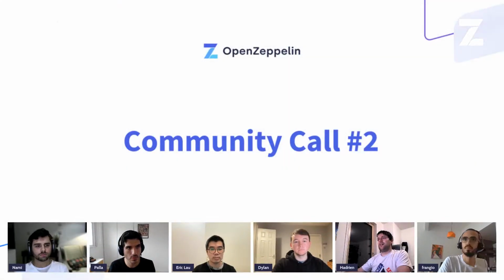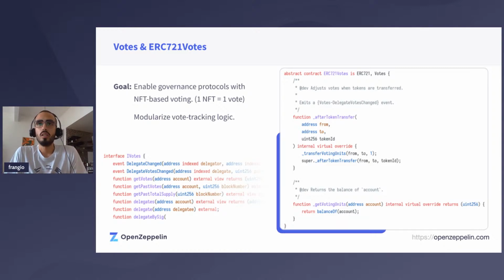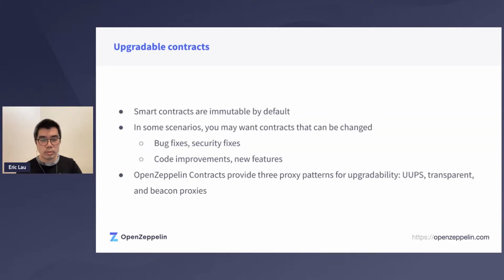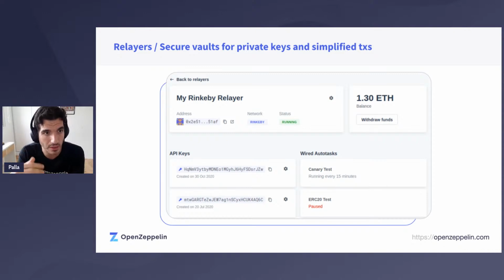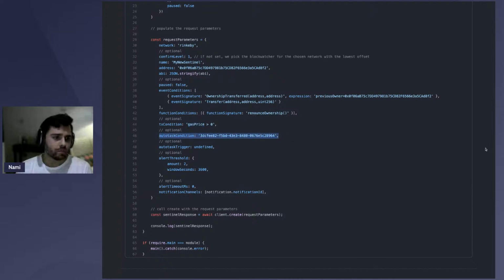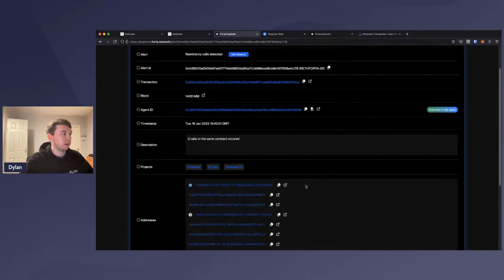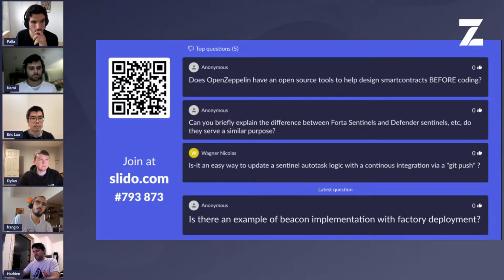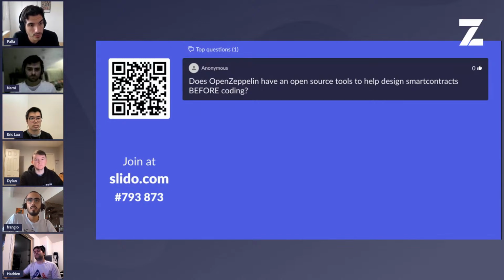Community Call #2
Learn about:
- New Beacon Proxy support on Upgrade plugins
- Overview of the 4.5 release candidate
- Defender and Forta support
- New Defender Sentinels API